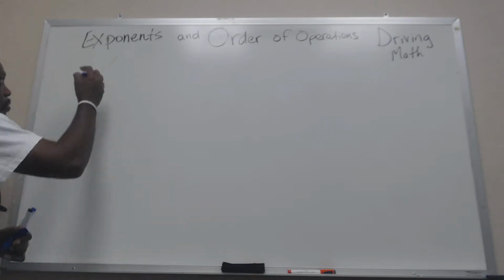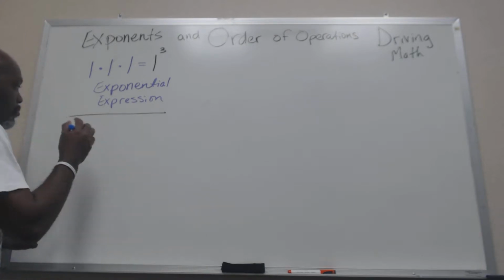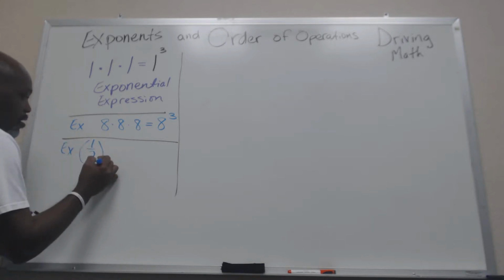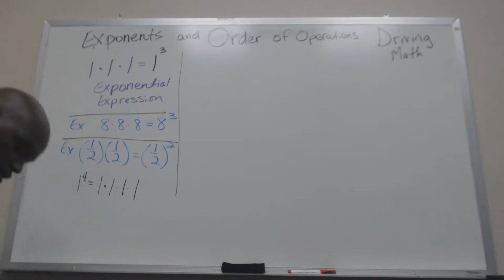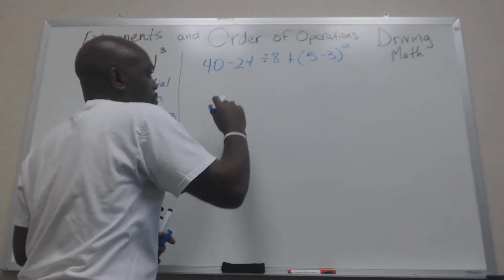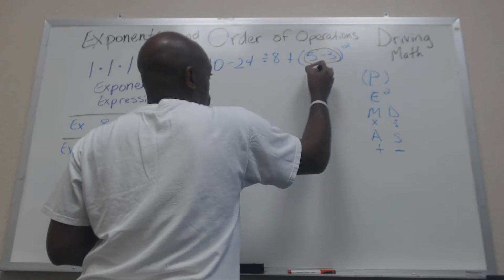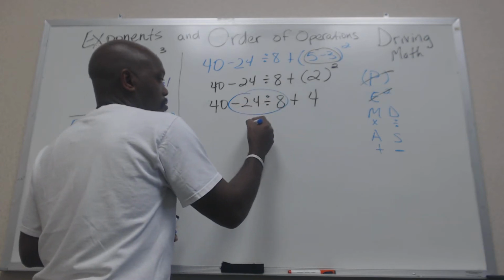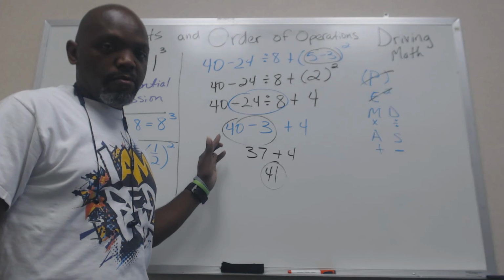Exponents and Order of Operations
Today we will learn how to write in an exponential expression.  Then we will solve a problem using the order of operations process.